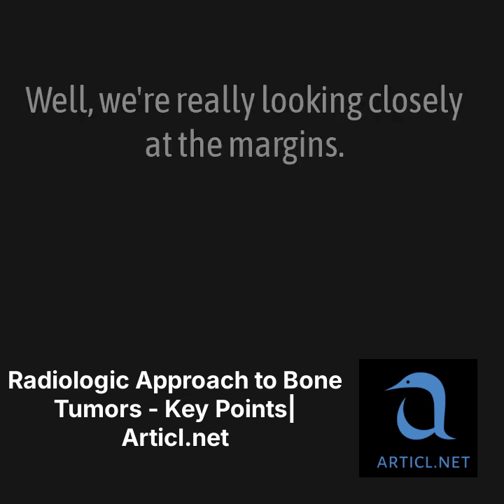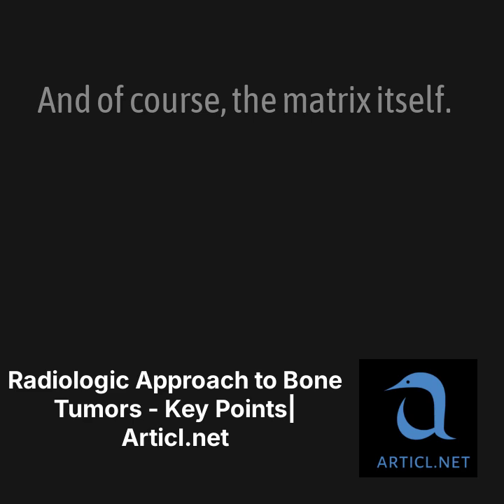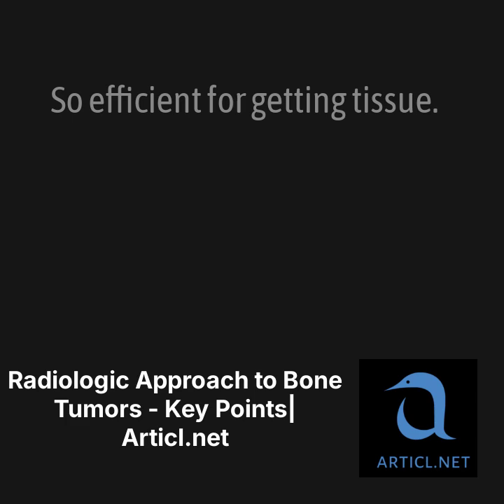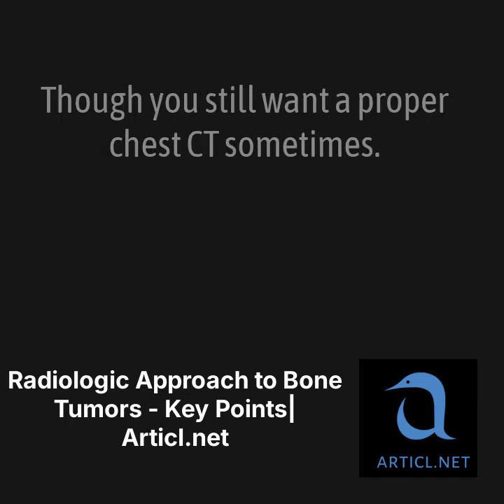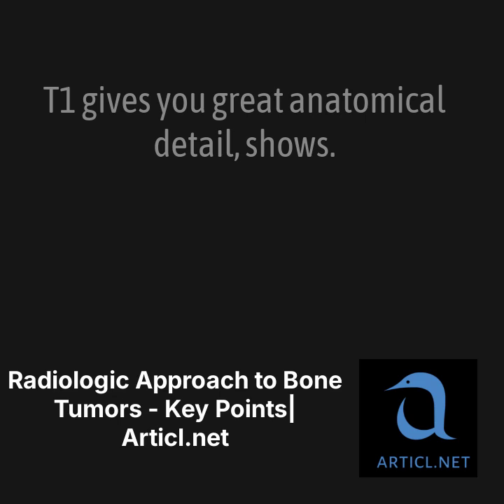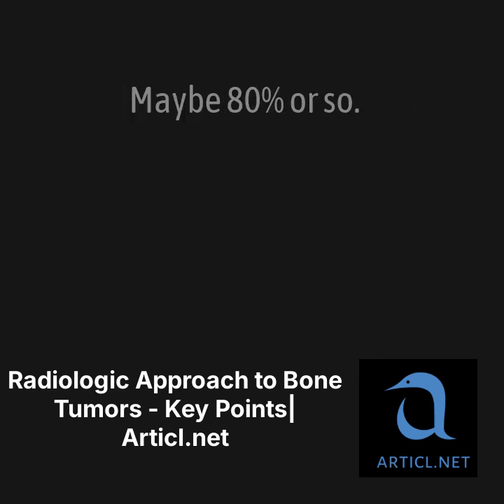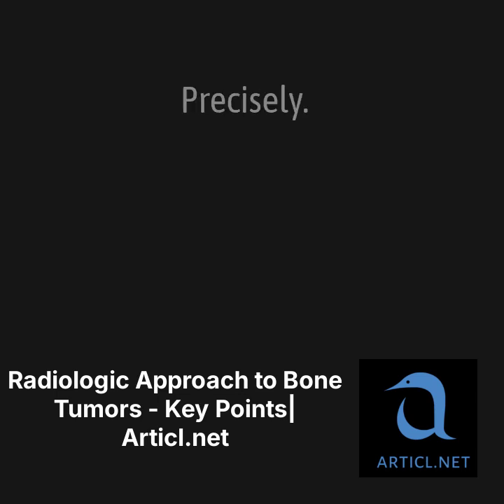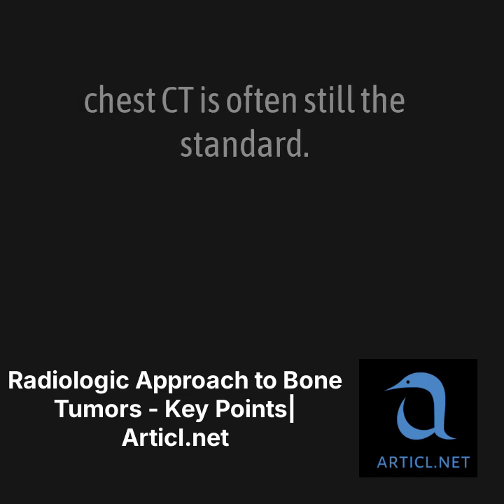Radiologic Approach to Bone Tumors - Key Points | Articl.net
🎧Radiologic Approach to Bone Tumors - Key Points. Based on trusted, peer-reviewed articles | Compiled using NotebookLM.

Topics include:
Plain radiograph of Bone Tumors.
Ultrasound of Bone Tumors.
CT of Bone Tumors.
MRI of Bone Tumors.
PET of Bone Tumors.

🔖 Keywords: Bone tumors Radiology, Radiology of musculoskeletal neoplasms